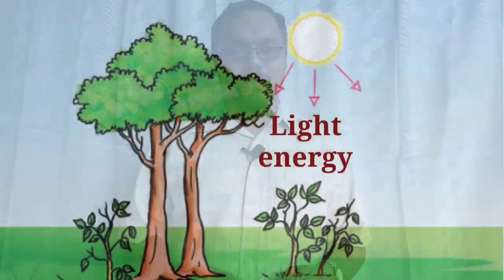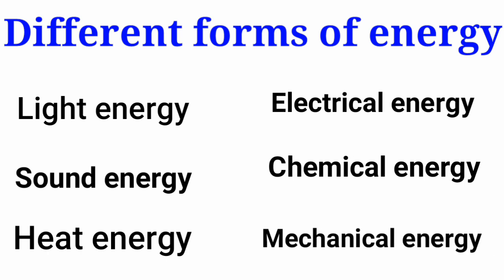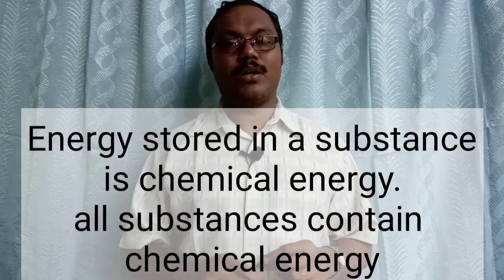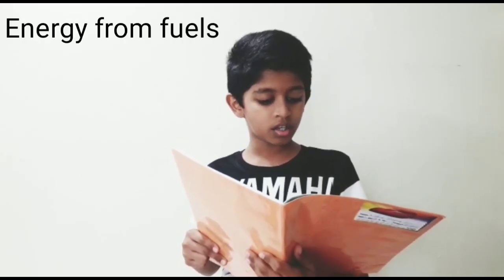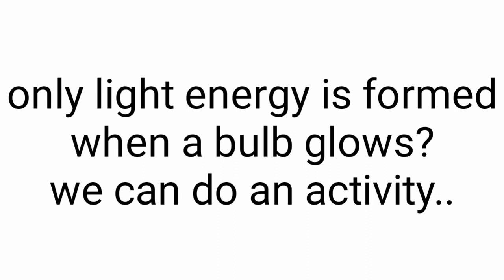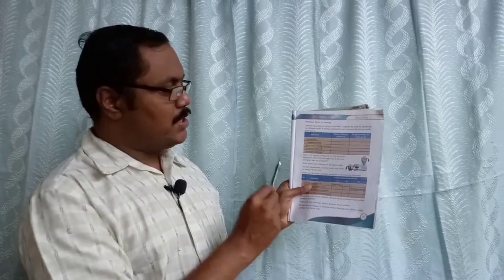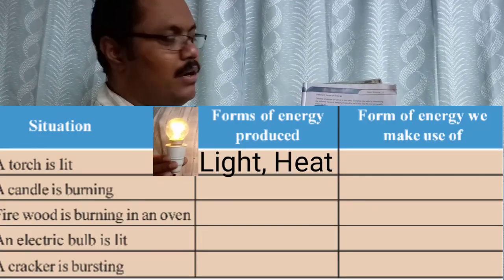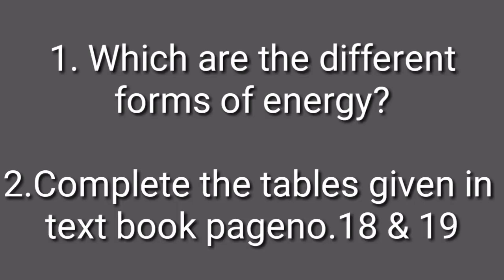Basic science chapter 2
The essence of change#statesyllabus#online#science